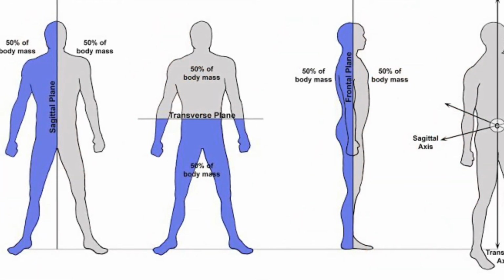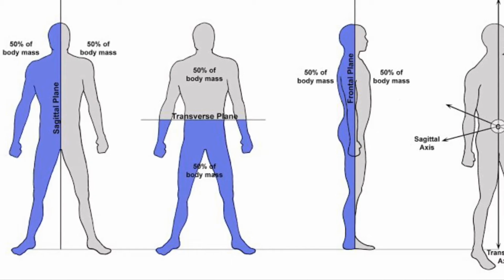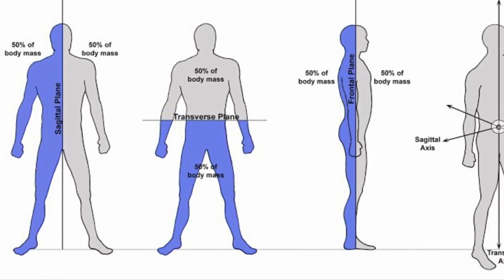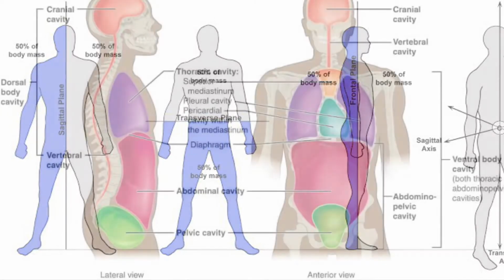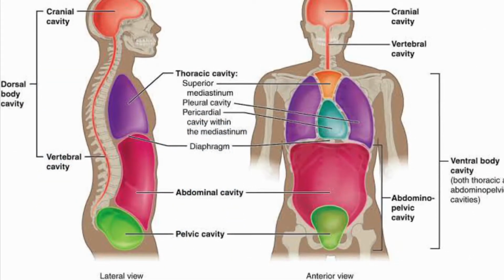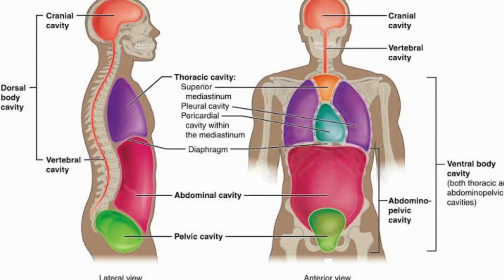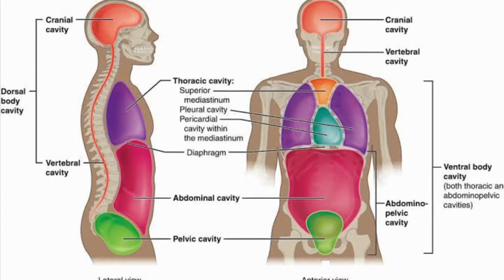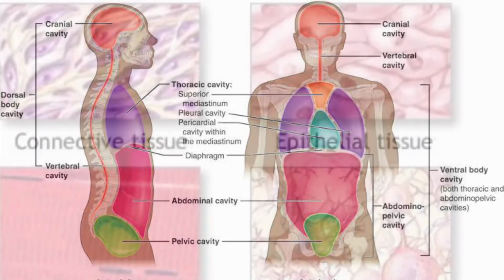HUMAN BODY CARE